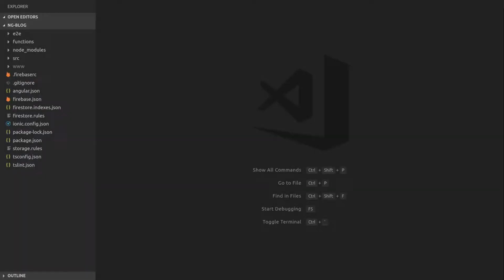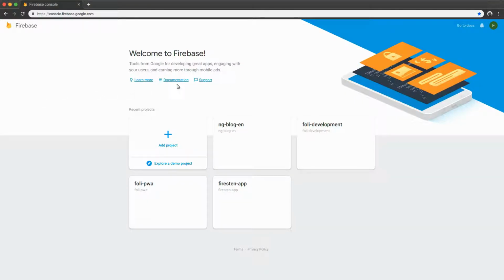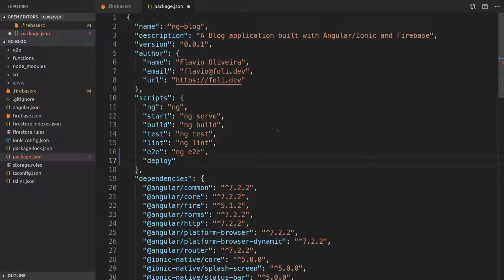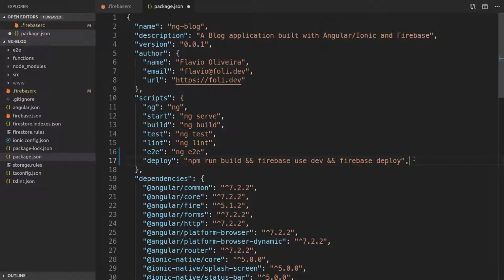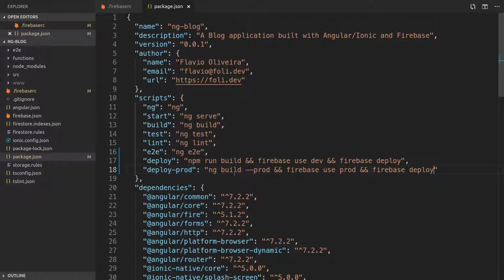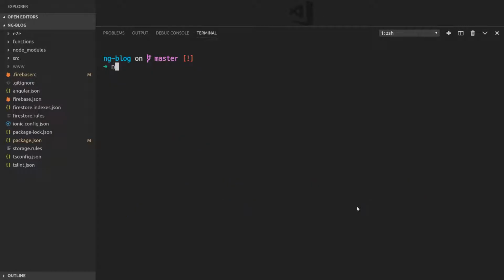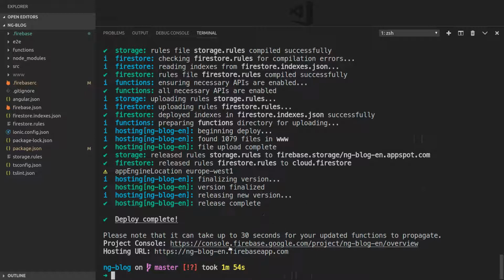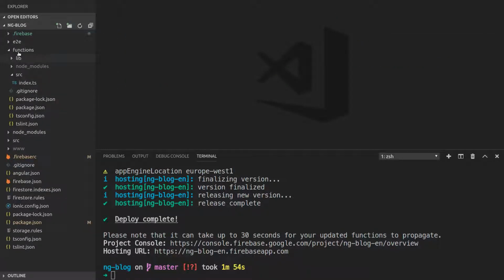3.3 Up and Running with Angular/Ionic and Firebase - Setting up environments and deployments